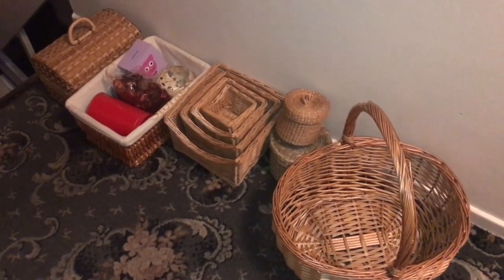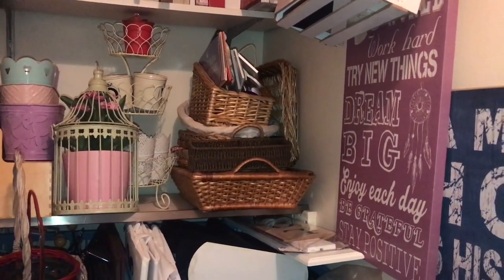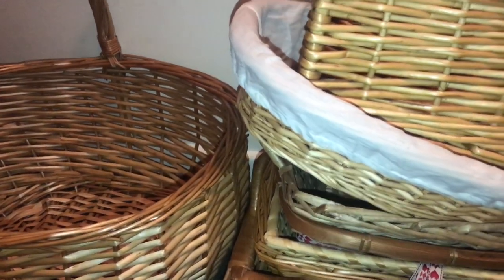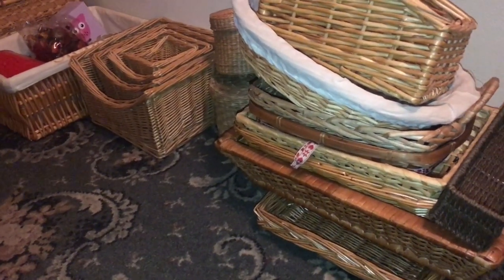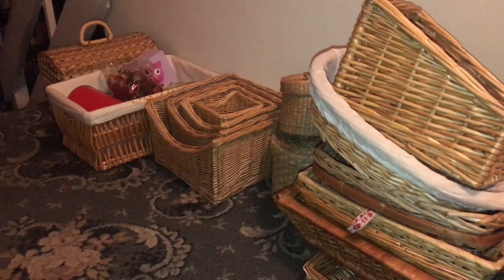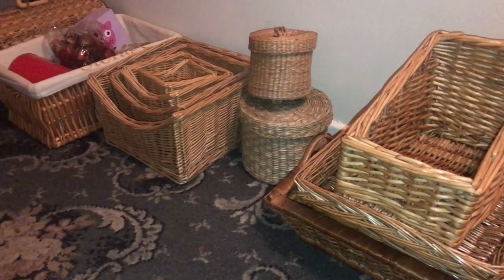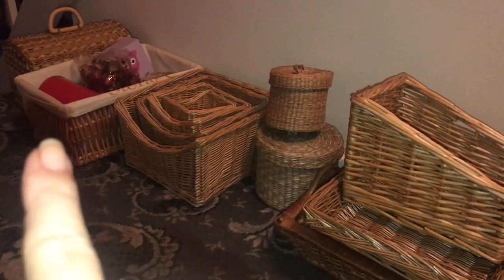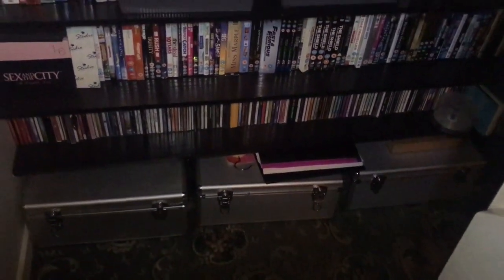Baskets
Going through my baskets.